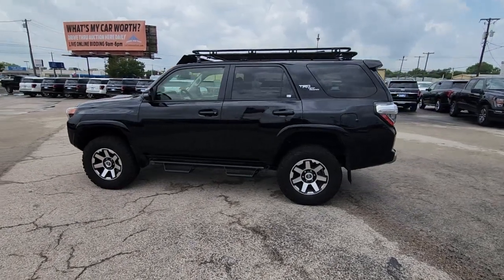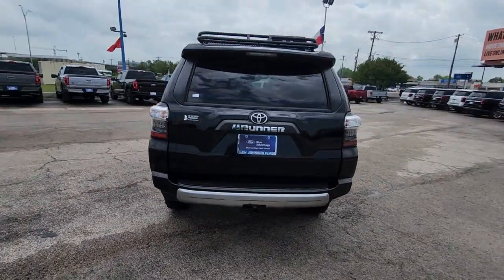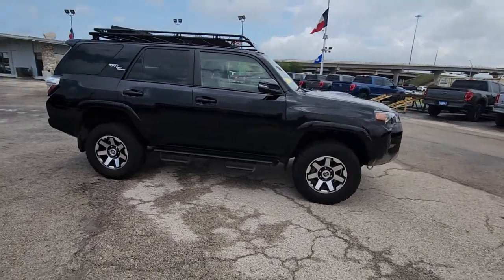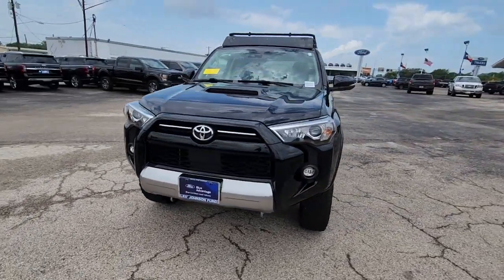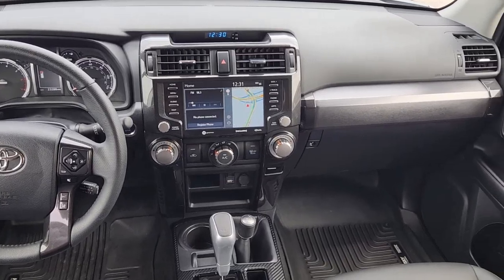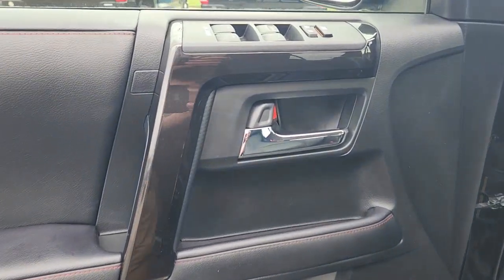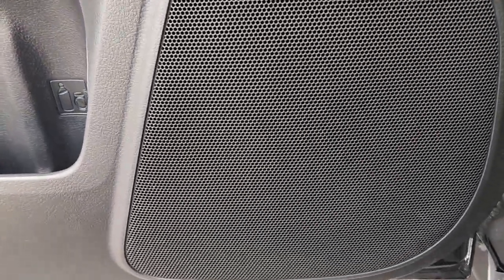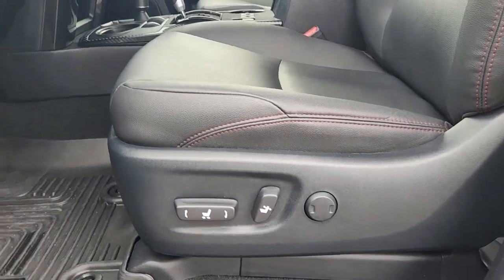2021 Toyota 4Runner Austin, Round Rock, Cedar Park, Plugerville, Hornsby Bend 2406623111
Midnight Black Metallic Used 2021 Toyota 4Runner available in 501 E. Koenig Lane, Austin, Texas at Leif Johnson Ford. Servicing the Austin, Round Rock, Cedar Park, Plugerville, Hornsby Bend, area.

Leif Johnson Ford
501 E Koenig Ln

Simple Easy and Fast...that is our goal for every purchase at Leif Johnson Ford. No hassle pricing 7 day money back promise a totally transparent purchase experience...get all that and more when you see the Leif Johnson difference. Ask us about purchasing this vehicle without ever visiting the dealership! CARFAX One-Owner. 2021 Toyota 4Runner Black TRD Off-Road Premium 4WD 5-Speed Automatic with Overdrive 4Runner TRD Off-Road Premium 4D Sport Utility 4.0L V6 SMPI DOHC 5-Speed Automatic with Overdrive 4WD Black. CALL OR COME BY TODAY.